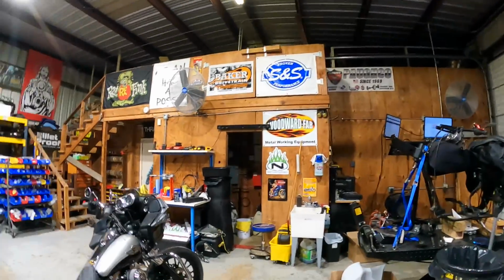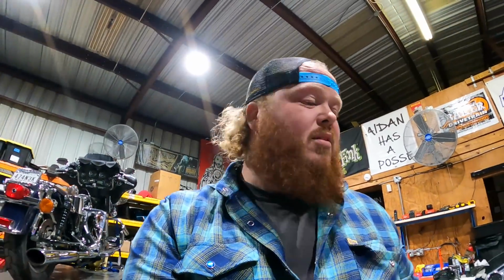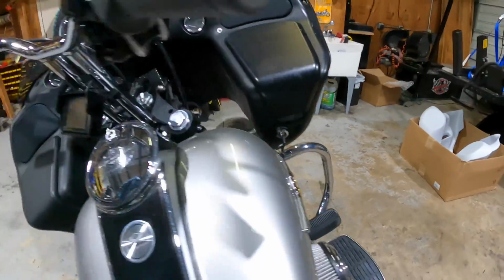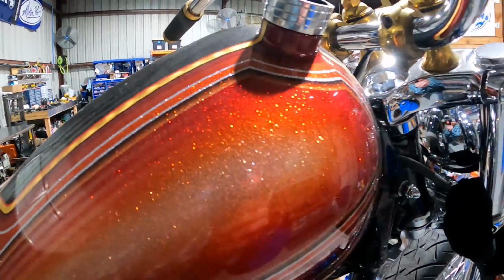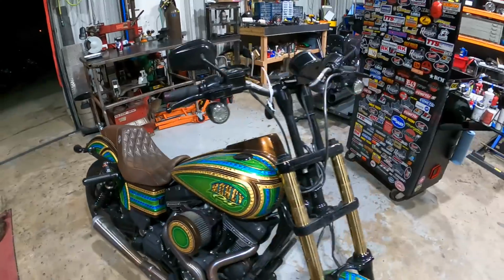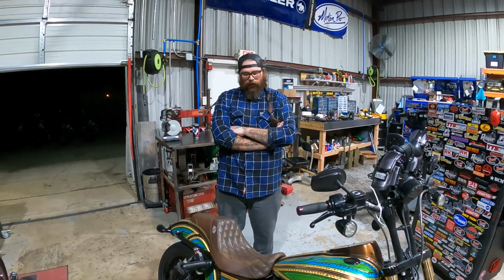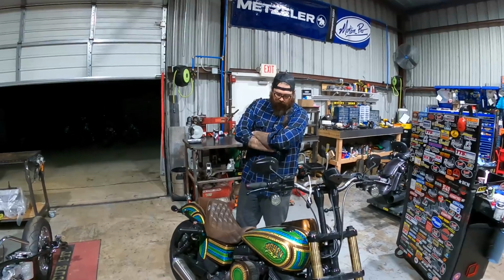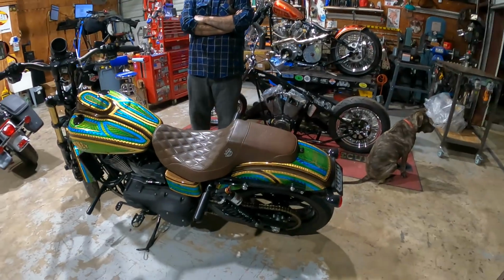Skinny baggers and dynas and choppers oh my! Harley update for Daytona bike week